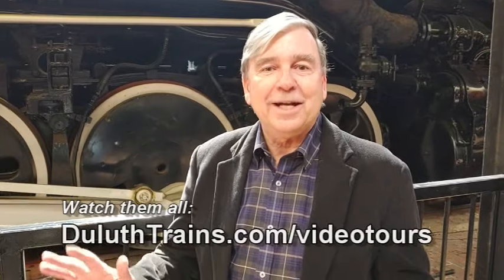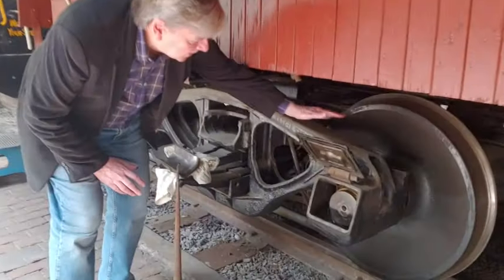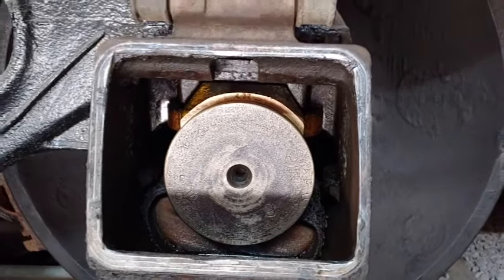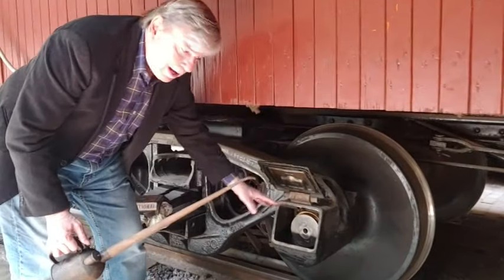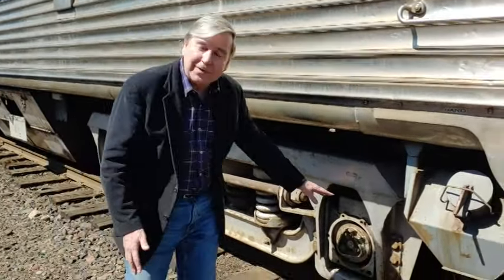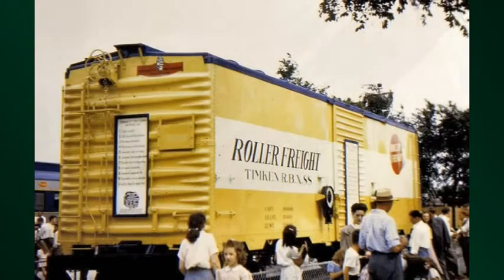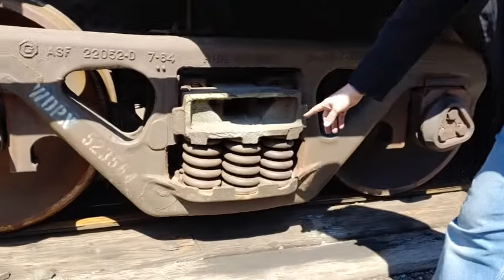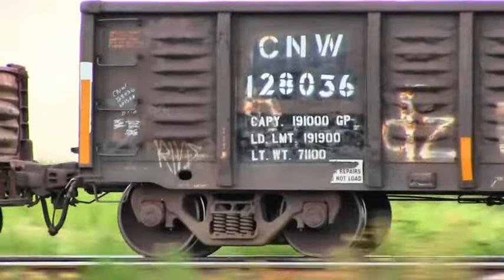Wheel Bearings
We show you what you can't see while the museum is closed during the virus outbreak in our daily video series... Today, get your bearings and learn more about wheel bearings on the railroad and friction. Thanks to Timken industries and their founder's invention of the modern bearing we know today.